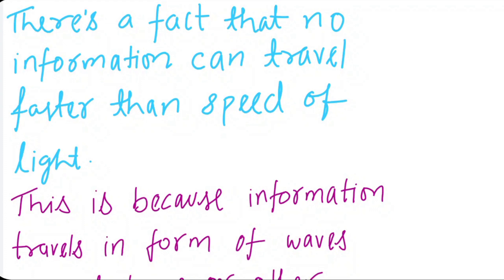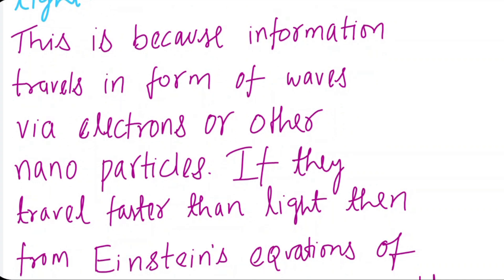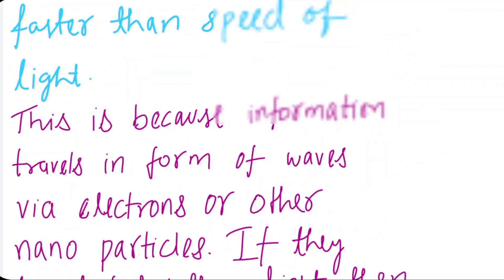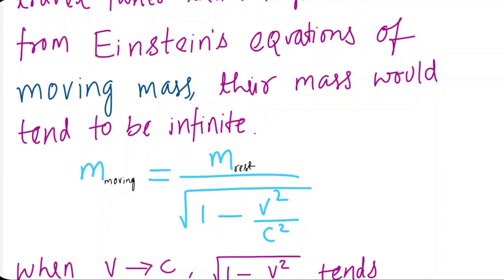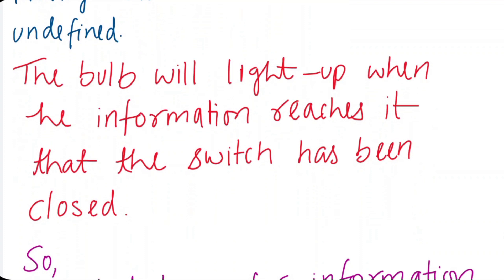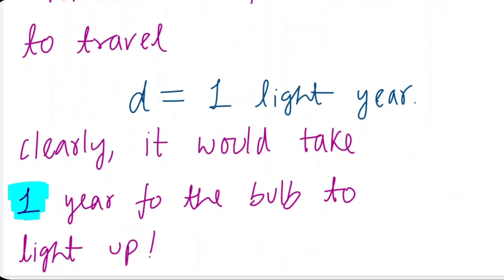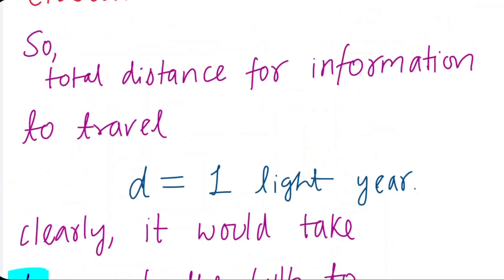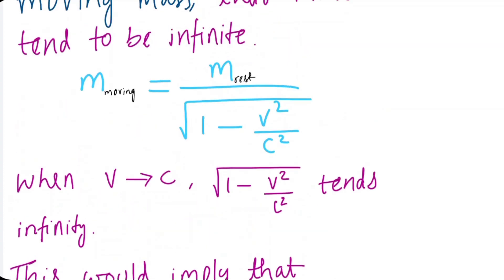A long current carrying wire of length 2 light years | I answered Veritasium | Debate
In this video I corrected the previous video.
I answered a question posted in the community tab of Veritasium where a bulb is connected with a battery with a wire of length 2 light years.